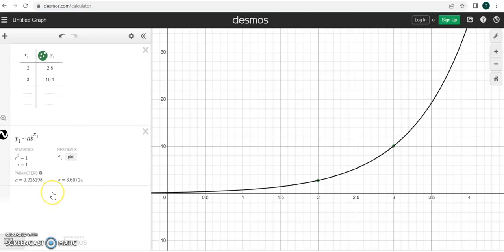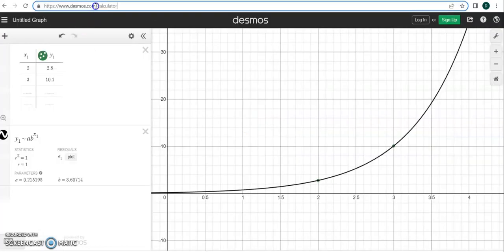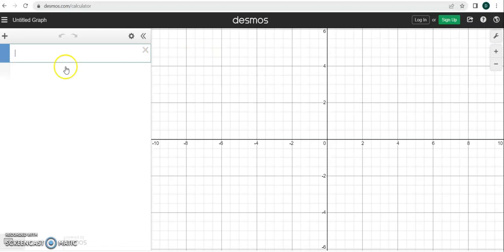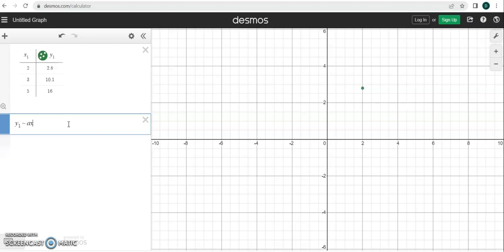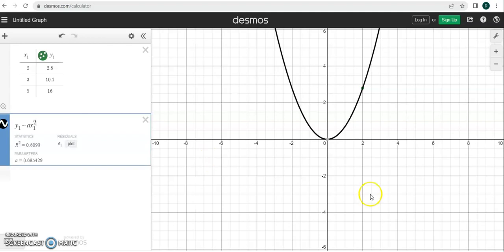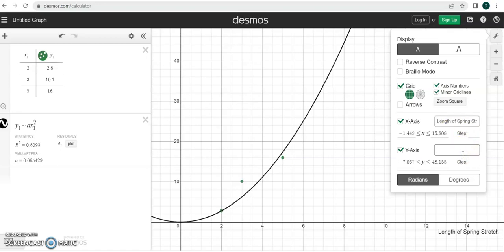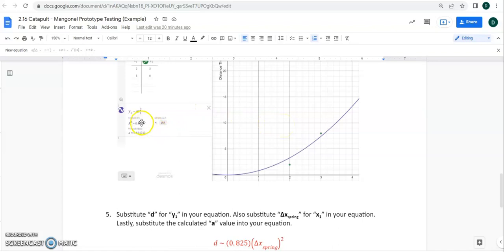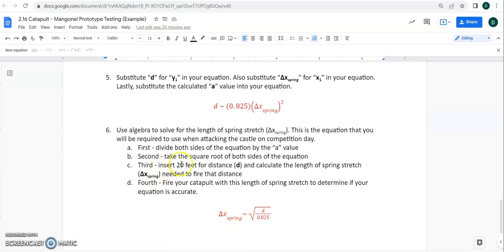How to Create Projectile Analysis Graph in Desmos (Mangonel)